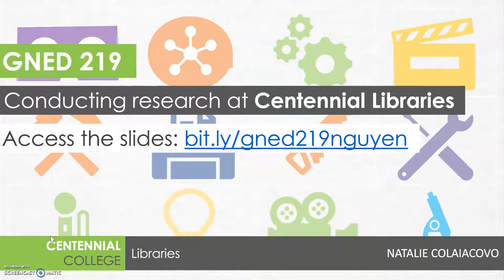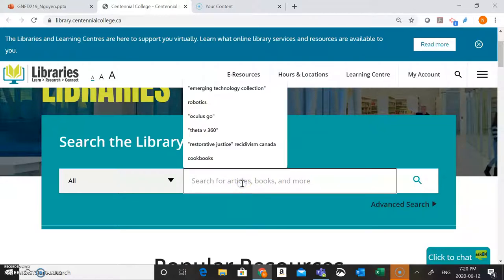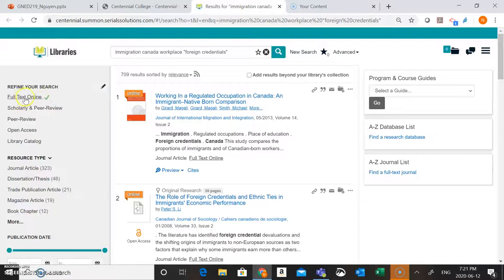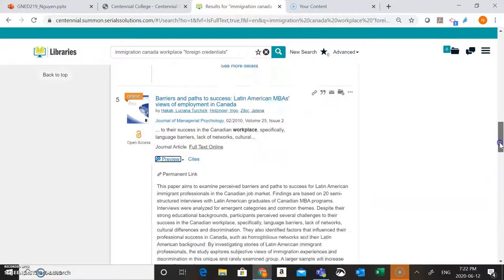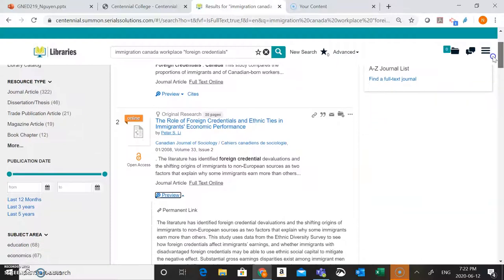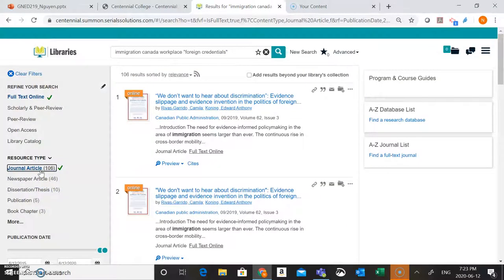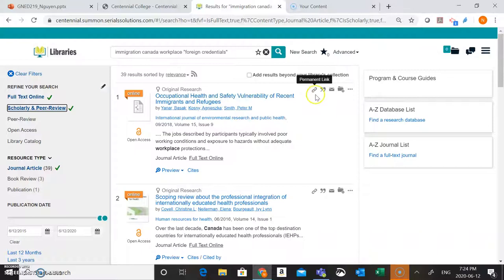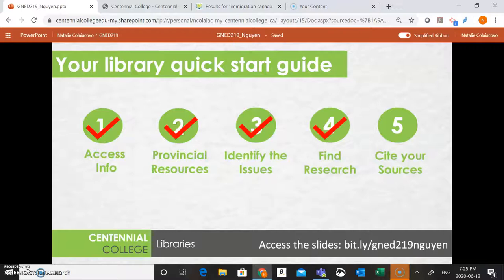GNED 219: Part 4 - Find Information for your Research Assignment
Part 4 in a series of 5 short videos for Centennial College's GNED 219 class. In this video, learn how to find additional information for your Research Assignment by searching the library website.